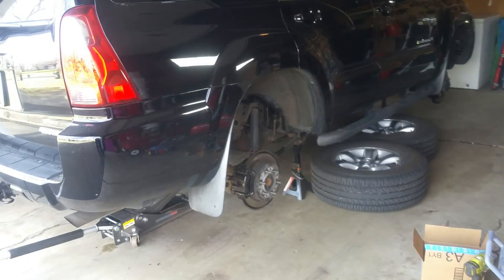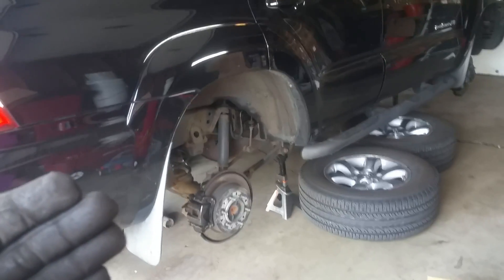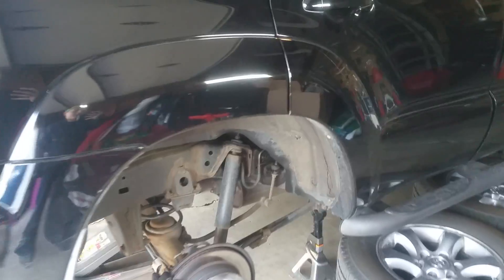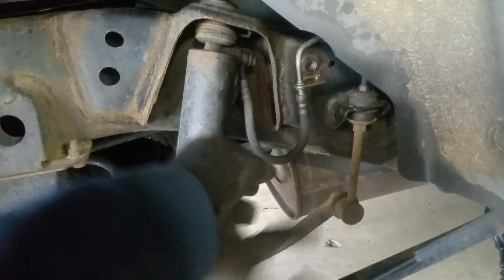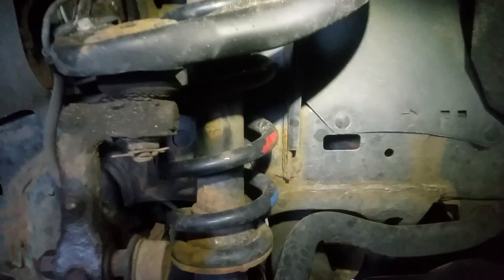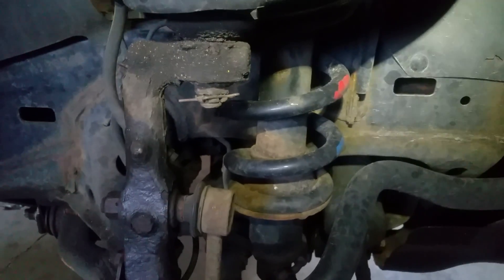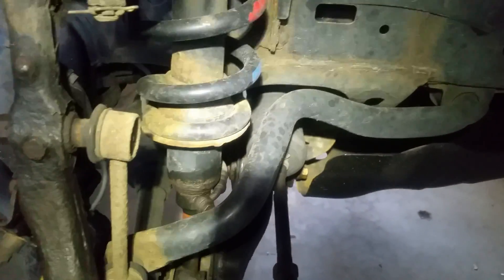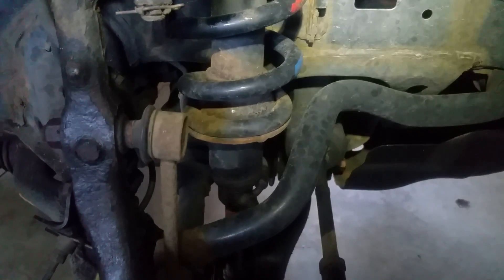How to tell if you have Xreas on a Toyota 4runner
Quick video showing some easy give aways to identify the OEM Xreas Suspension system on a 4th Gen 4Runner. This comes stock on the Sport trim and is optional on the Limited trim. (SR5 used regular struts).

More information on how this system works can be found online with a quick search.